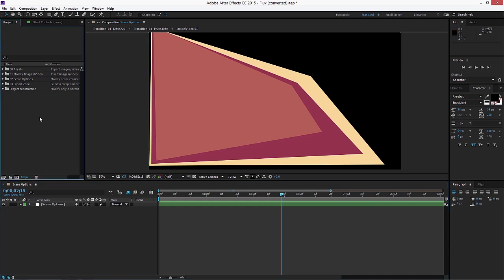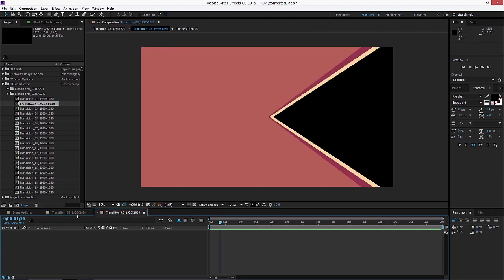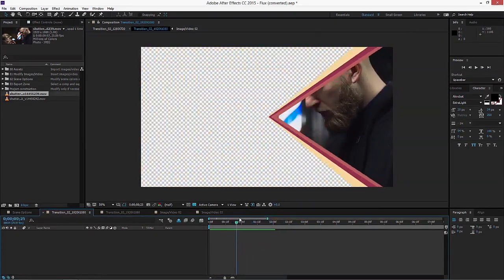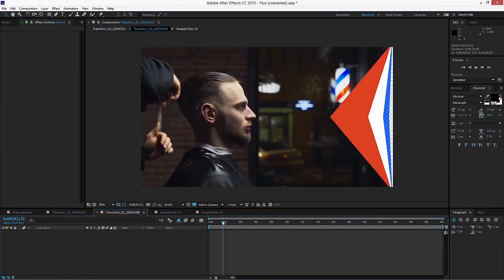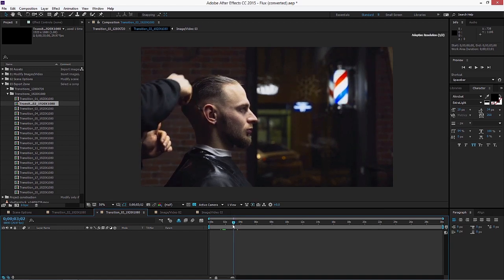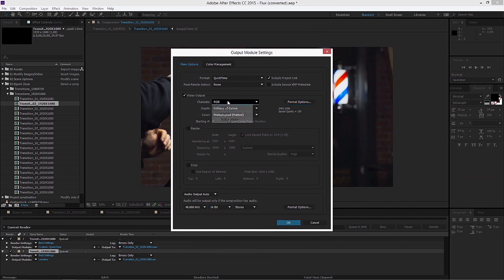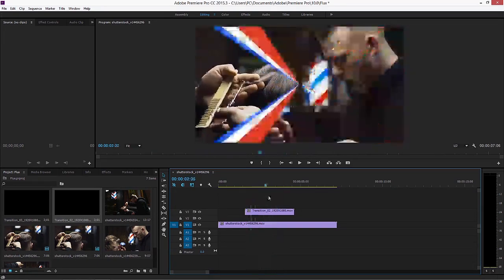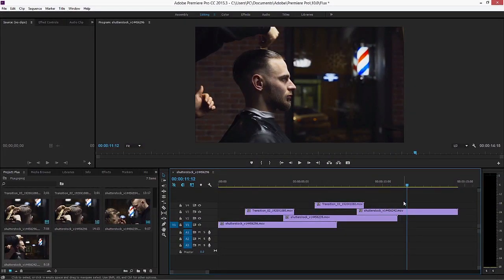شرح كيفية نعديل على قالب لمجموعة انتقالات فلات ملونة لاعمال البروموهات